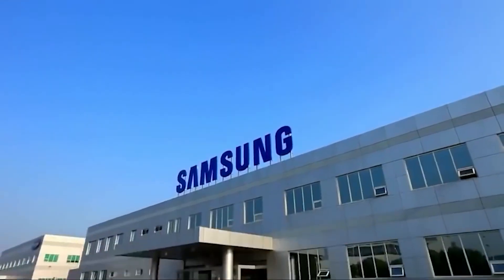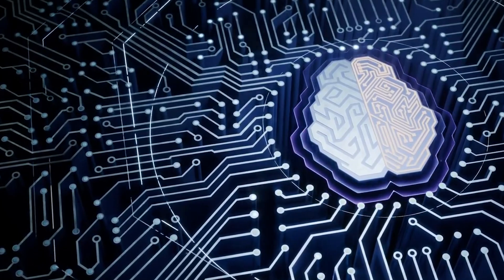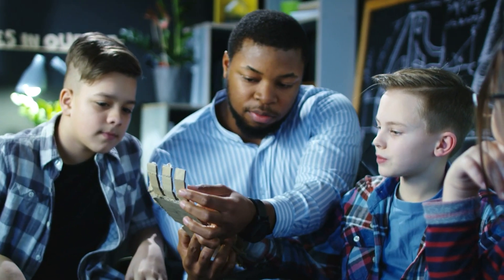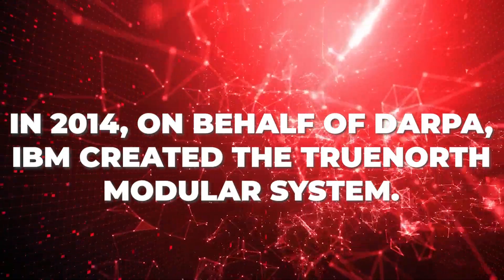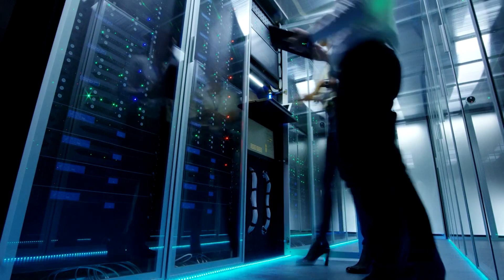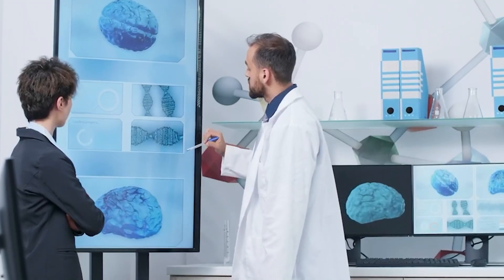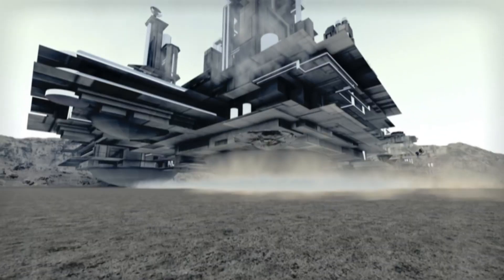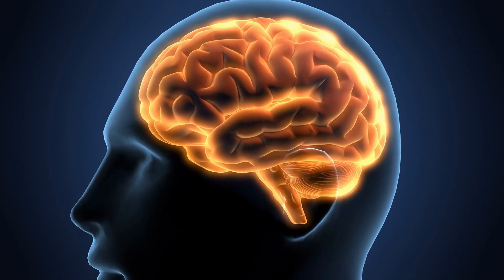Samsung Will Copy Our BRAIN On Neuromorphic Chips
Are we being chipped? What are Neuromorphic brain chips? We are Tech Tech, and in this video, we'll teach you everything you need to know about Samsung's plans to copy our brains on neuromorphic computer chips!

Watch other AMAZING tech videos here!